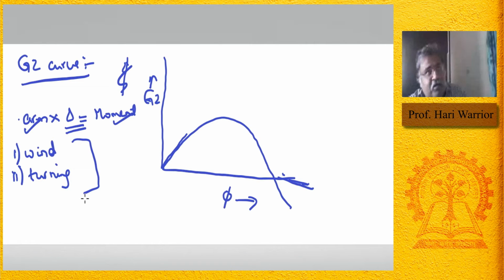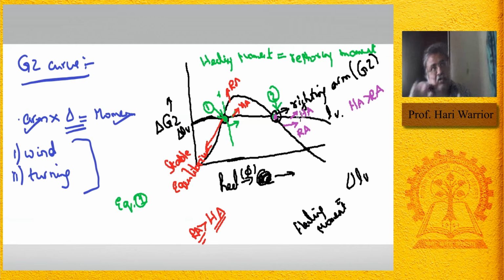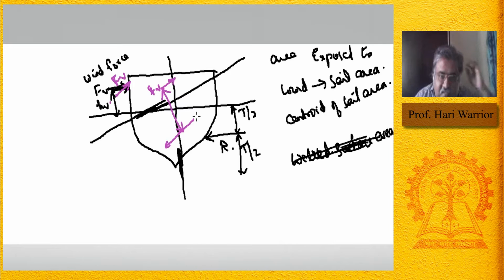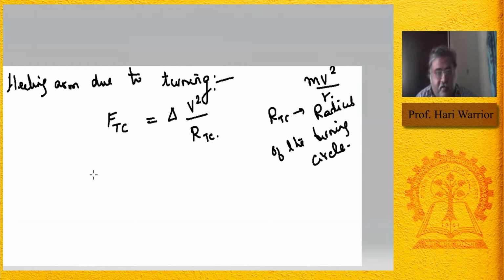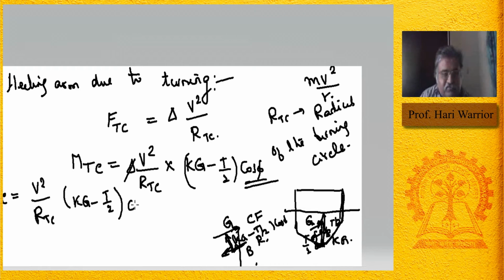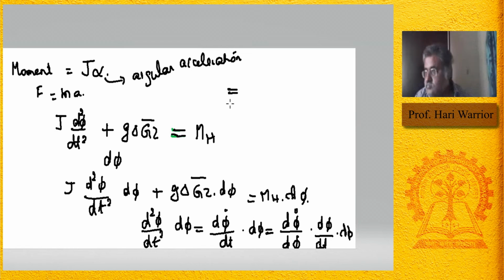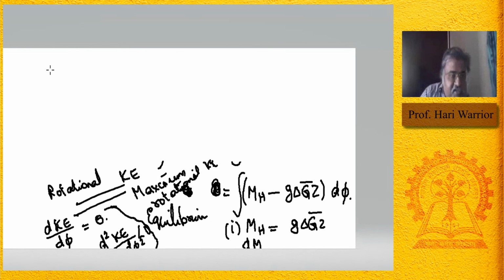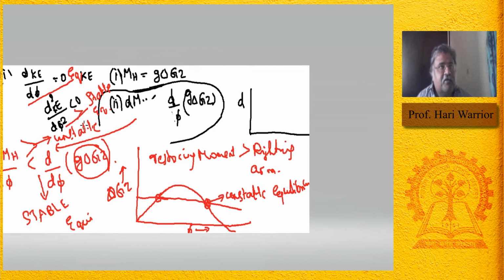Rules of Stability-II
Subject:Electrical Engineering
Course:Hydrostatics and Stability